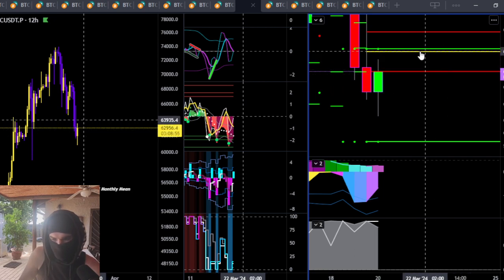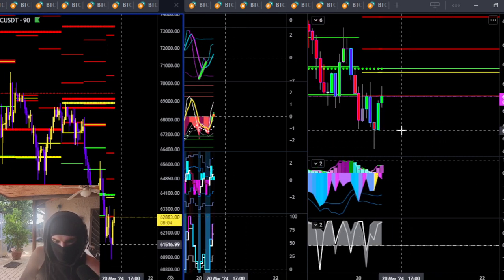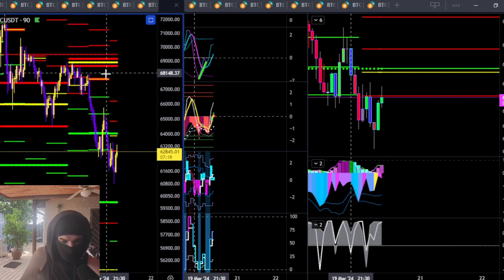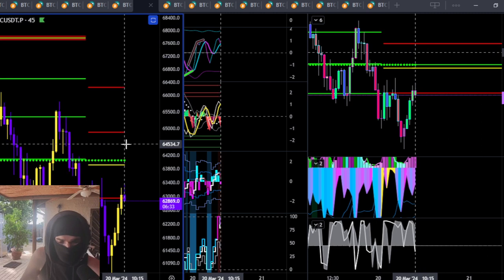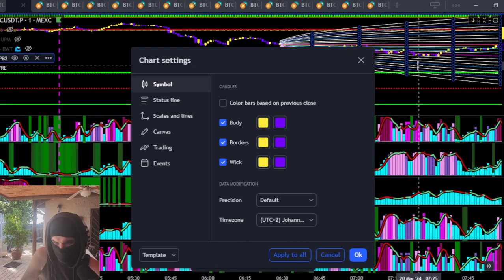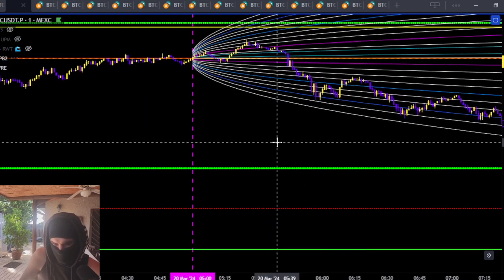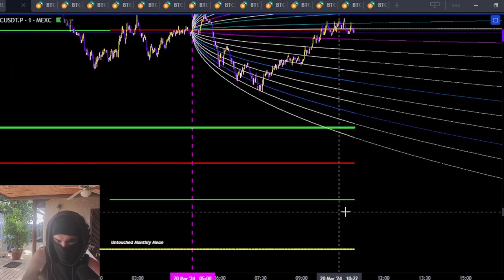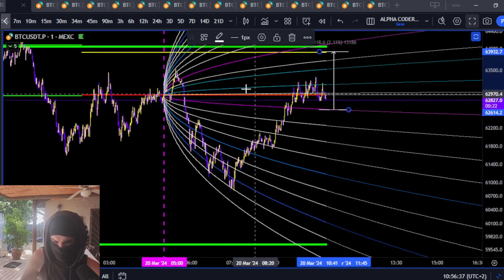Bitcoin Becomes Longterm Bullish Above These Targets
A price analysis video of cryptocurrency.
Long term & short-term outlook.
Market structure.
Entropy.